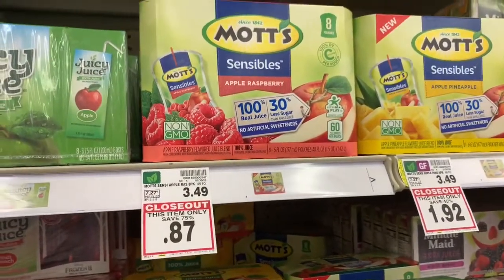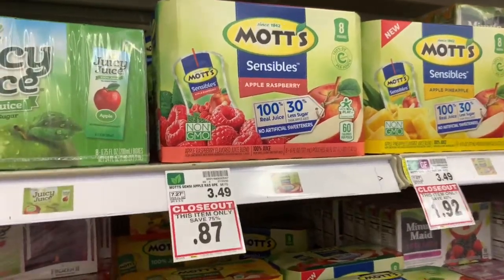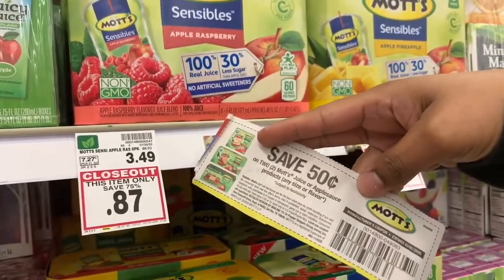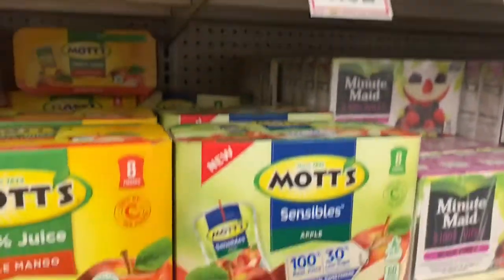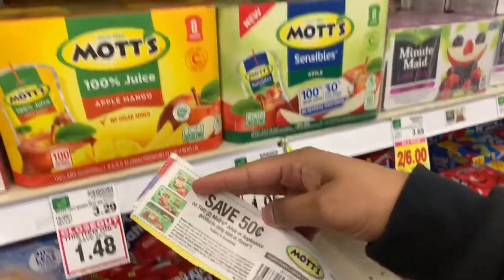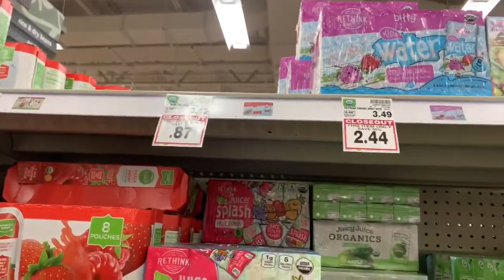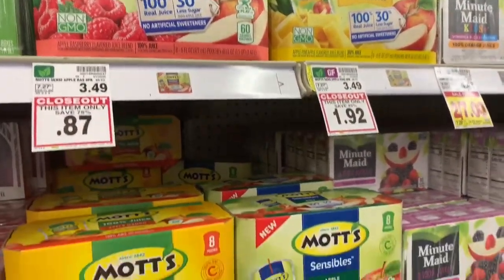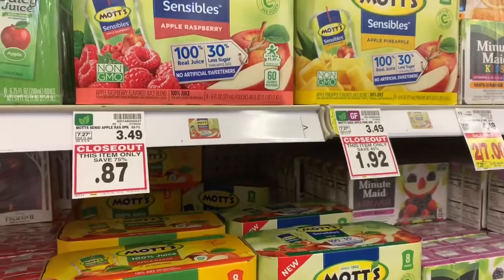Couponing at Kroger | . 62 cent juice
Just a quick video to let you guys know to run to your local Kroger for clearance juice. A lot of juice on close out at Kroger.